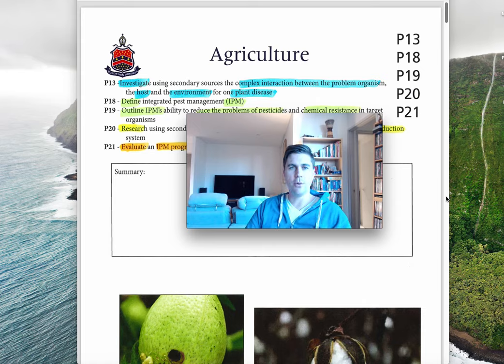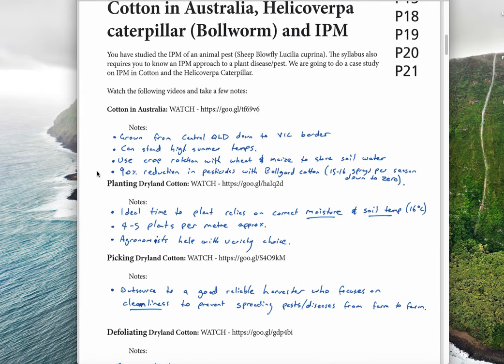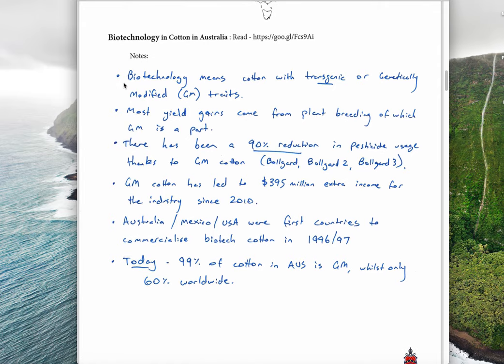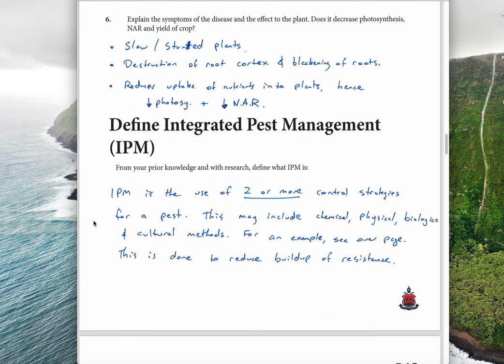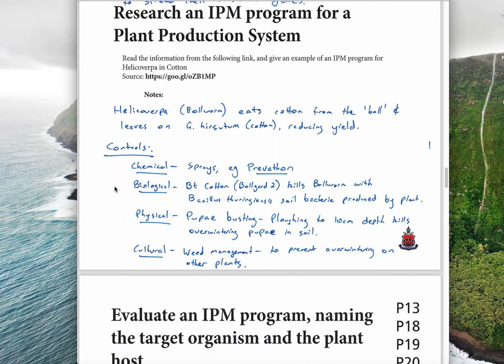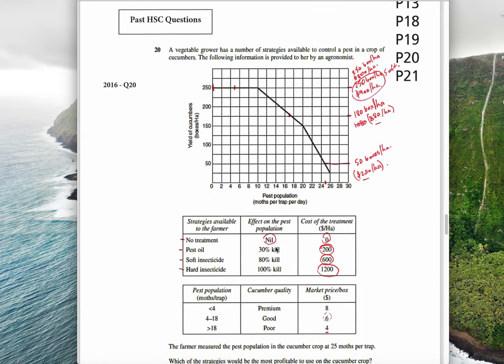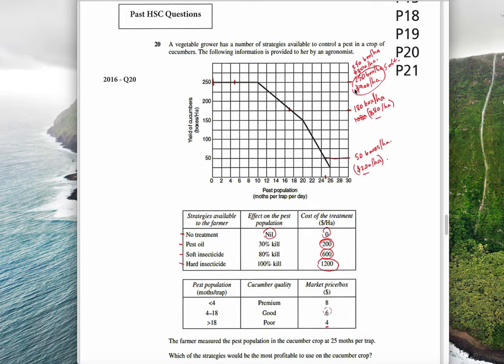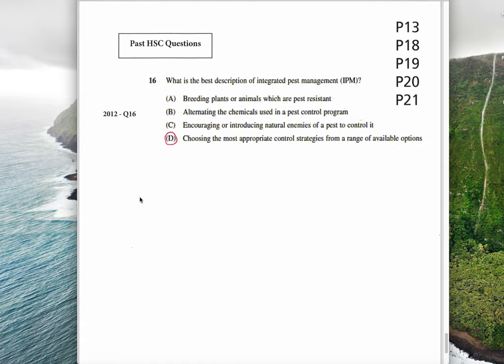P13 + P18 - P21. Disease Triangle, Plant Disease and IPM